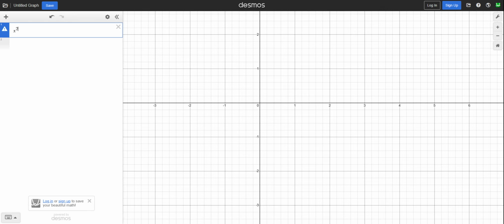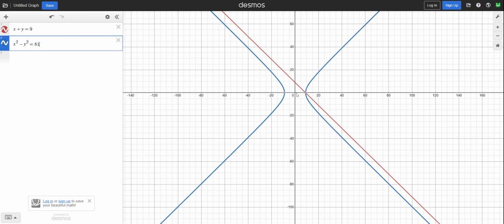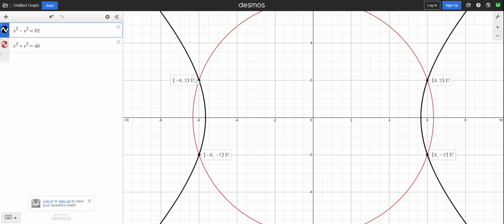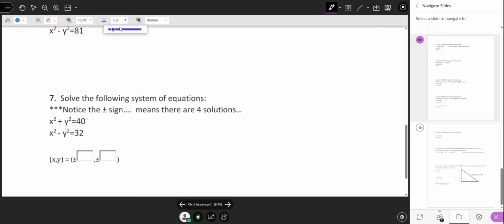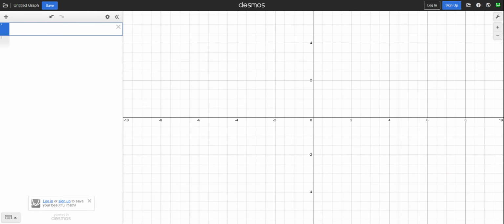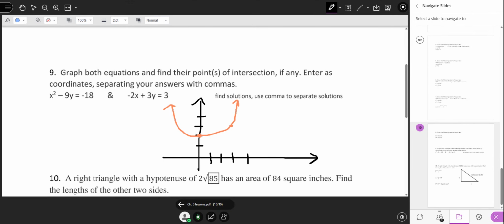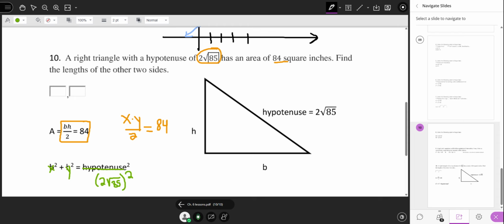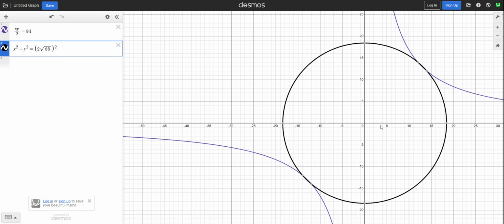Ch 6, Hwk 2 Solving of Nonlinear Systems